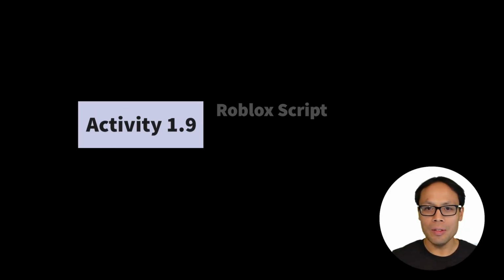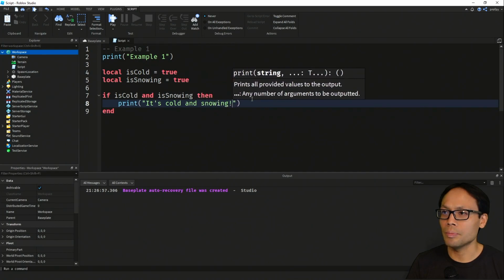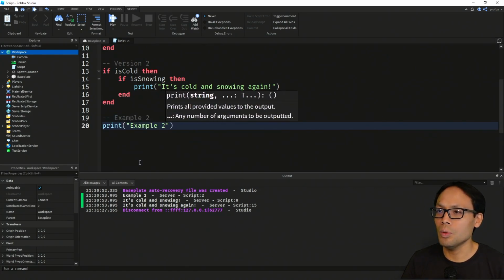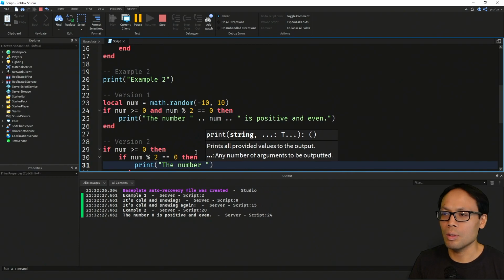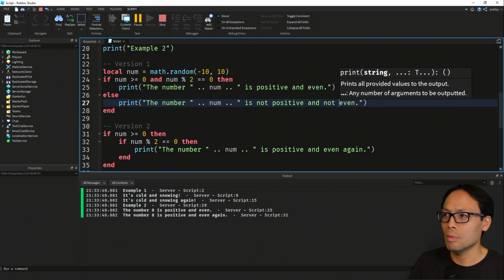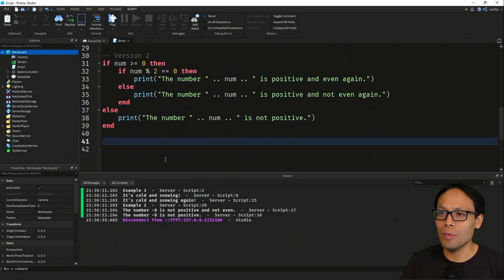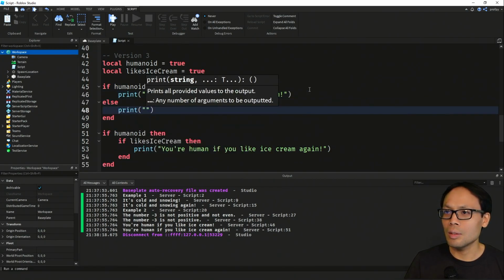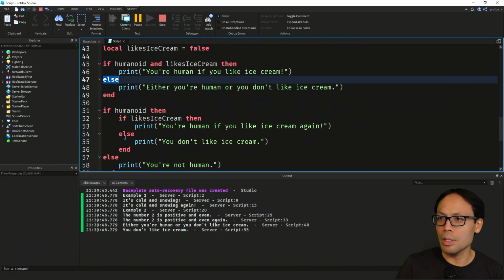[AP CS Principles Roblox] Nested if condition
Concepts introduced:
Nested if condition